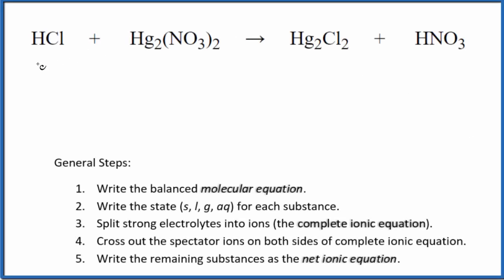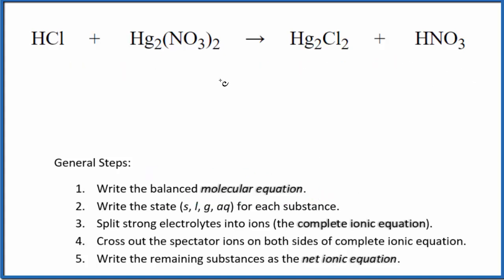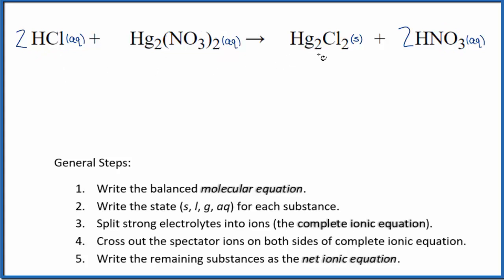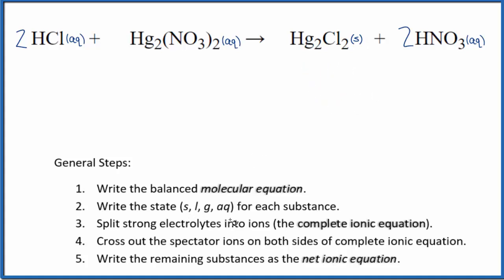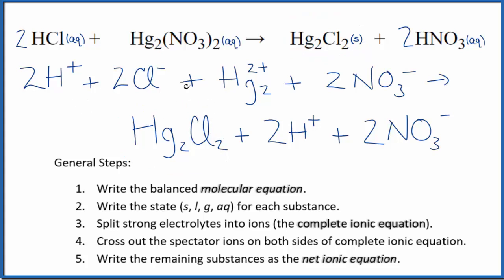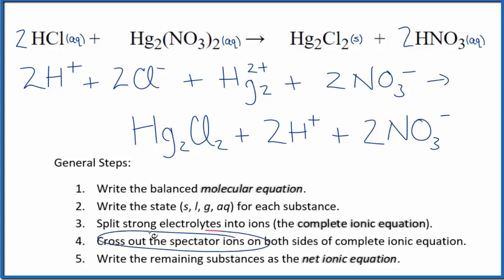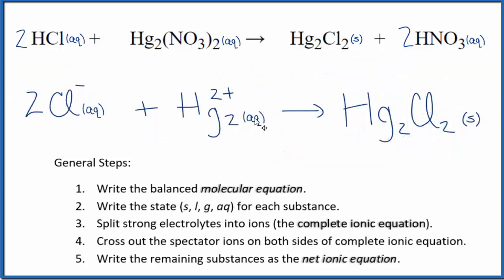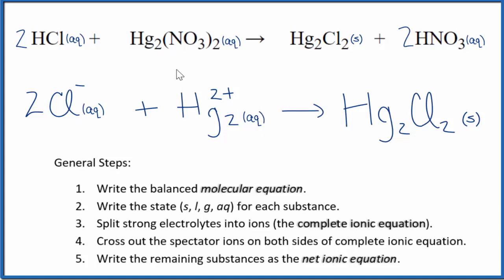Net Ionic Equation for HCl + Hg2(NO3)2 = Hg2Cl2 + HNO3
There are three main steps for writing the net ionic equation for HCl + Hg2(NO3)2 = Hg2Cl2 + HNO3 (Hydrochloric acid + Mercury (I) nitrate). First, we balance the molecular equation. Second, we write the states and break the soluble ionic compounds into their ions (these are the strong electrolytes with an (aq) after them). Finally, we cross out any spectator ions. These are the ions that appear on both sides of the ionic equation.

Important Skills

More Practice

General Steps:

1. Write the balanced molecular equation.
2. Write the state (s, l, g, aq) for each substance.
3. Split soluble compounds into ions (the complete ionic equation).
4. Cross out the spectator ions on both sides of complete ionic equation.
5. Write the remaining substances as the net ionic equation.